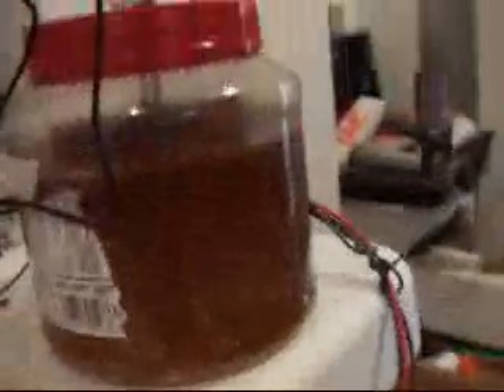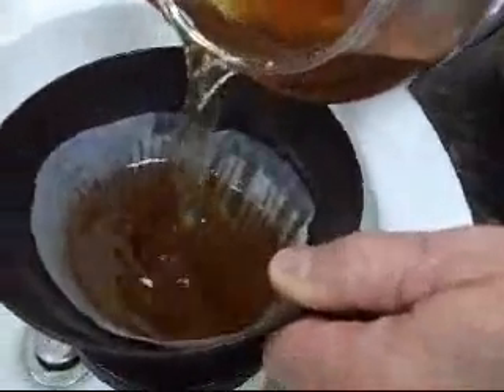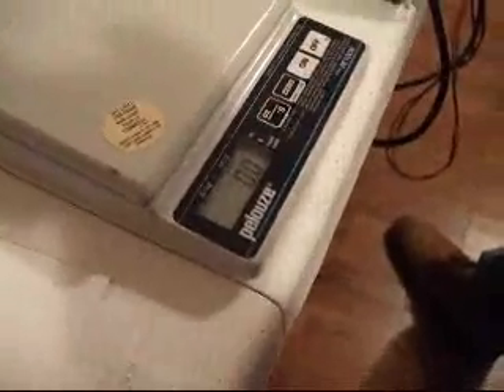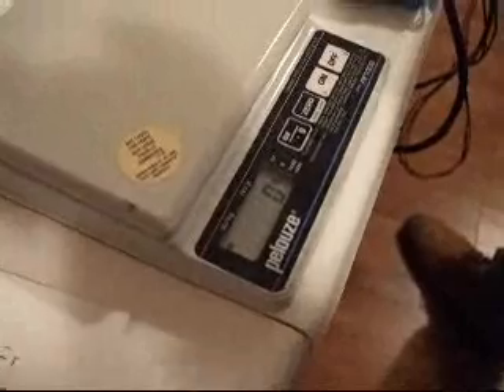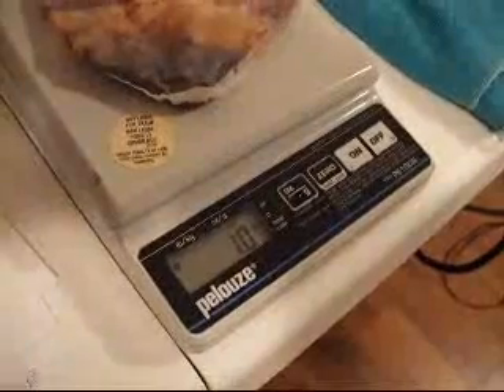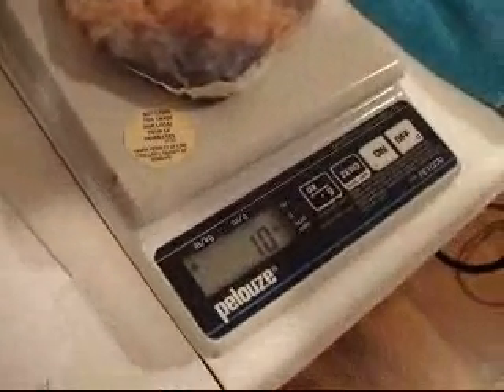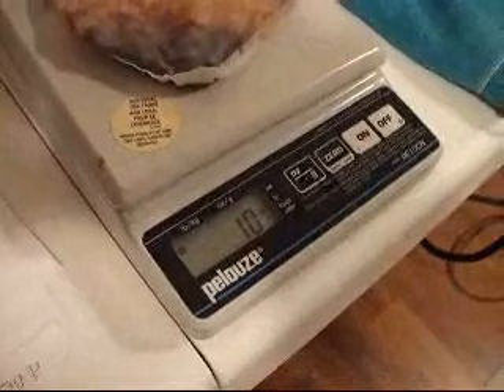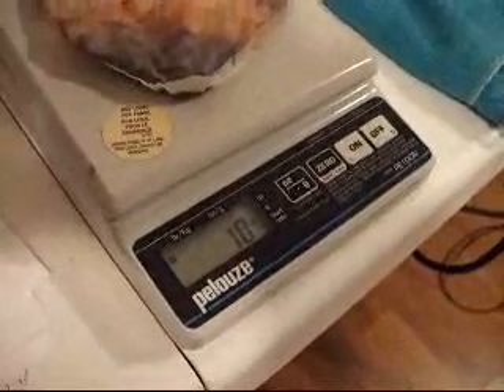LO RES Part One Alchemy ORMUS creating metals PREVIEW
Change is inevitable, except from vending machines.

Said to make minute quantities of monoatomic monatomic form gold platinum rhodium iridium and other precious metals for external and internal health improvements.

Experiments by Vancouver Gadgeteers club said to bring Men In Black.

There is at least one website out there selling health products with testimonials from their customers.

Part Two shows what these look like in an electronic microscope and chemical treatments.

Quote from David Hudson:
I will mention when we analyse carrot juice, we find there's a high amount of rhodium in it. I've heard of people drinking macro amounts of carrot juice and curing cancer; well rhodium is the cancer cure.